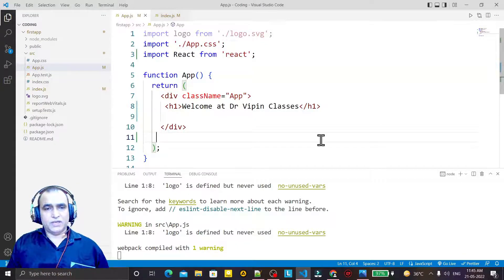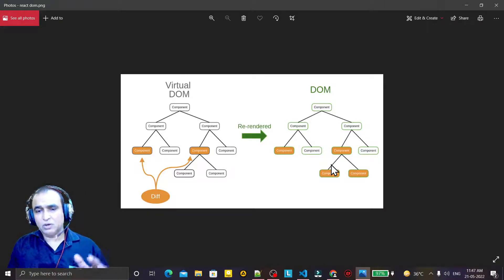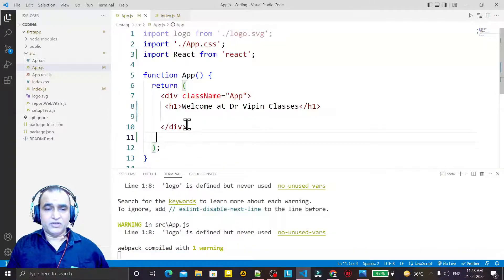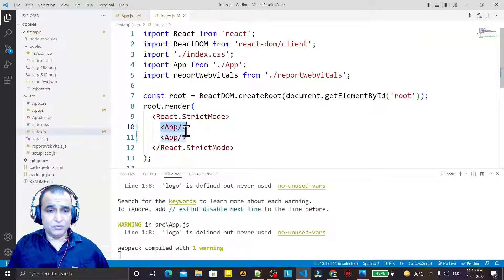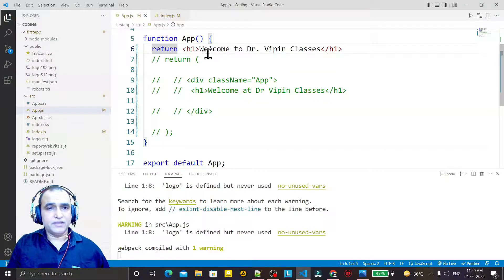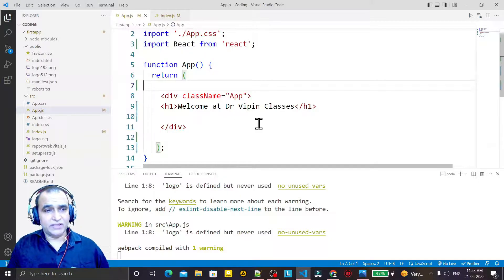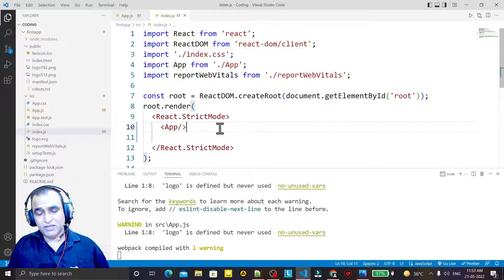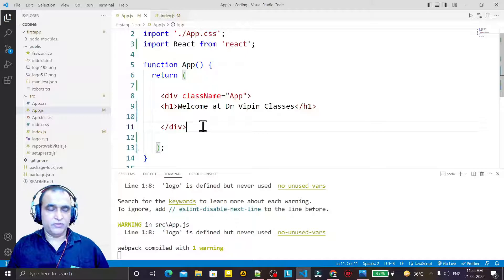React Tutorial #3 React Render Function | Why do we need Rendering in React | Dr Vipin Classes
What is Rendering in React | Why do we need Rendering in React | Render in React | Dr Vipin Classes
About this video:
In this video, I explained about following topics:
1. What is rendering in react?
2. Why do we need rendering in react?
3. Render function in react